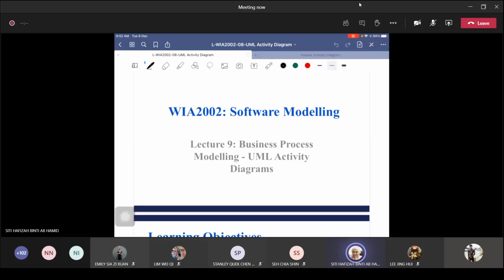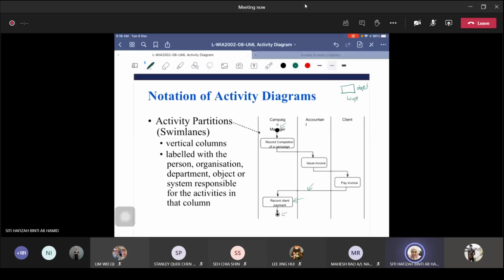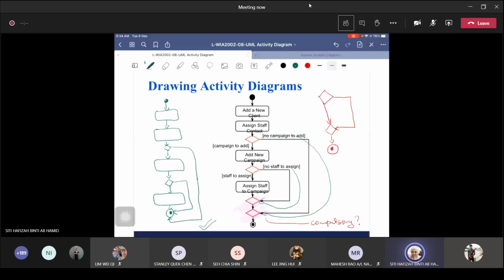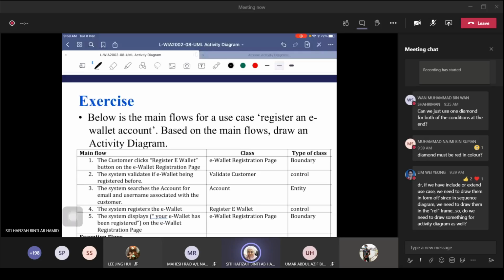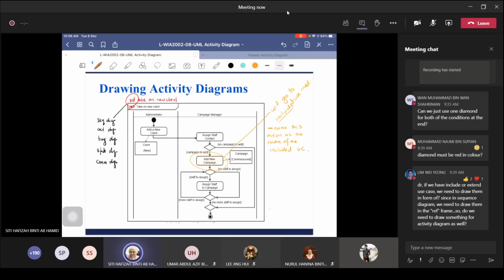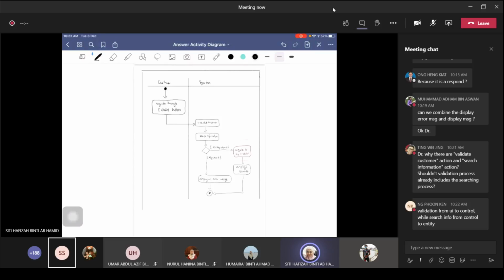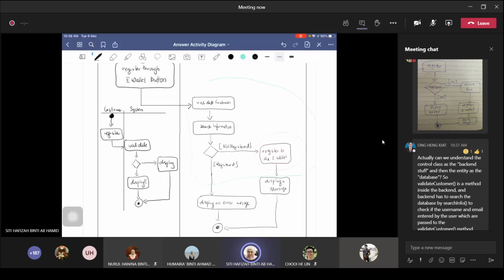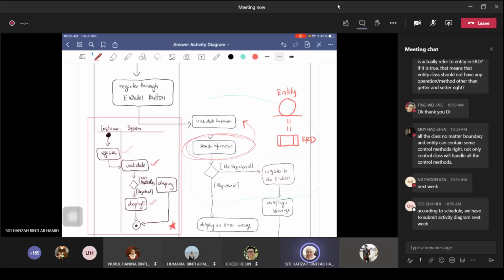Software Modelling - Lecture 08(UML Activity Diagram)